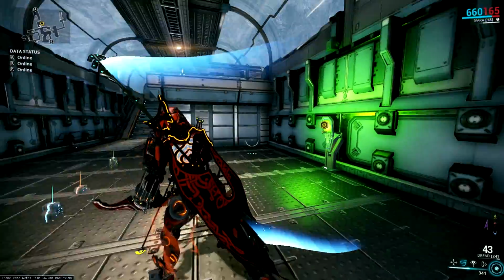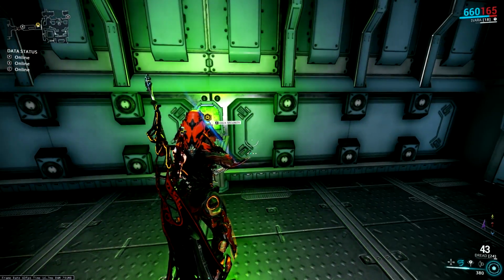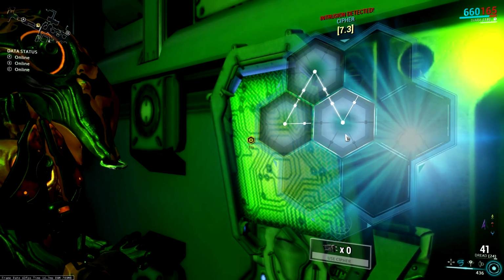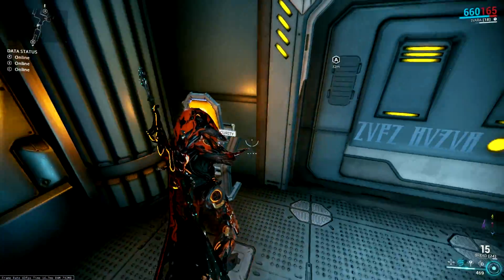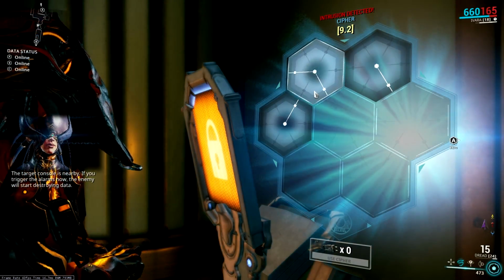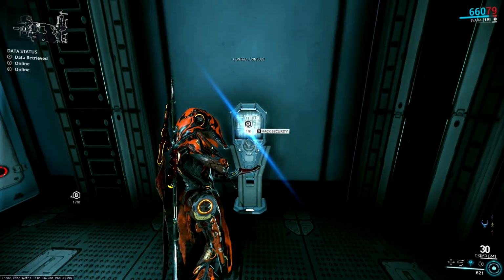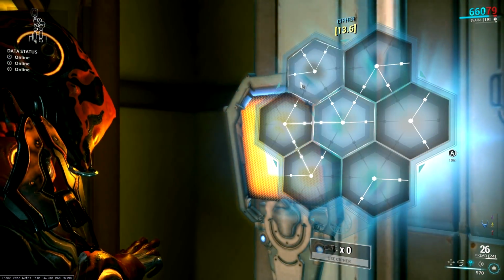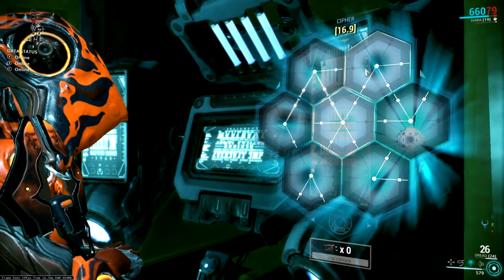Warframe: How To Hack The Corpus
A tutorial on how to effectively hack corpus control panels.